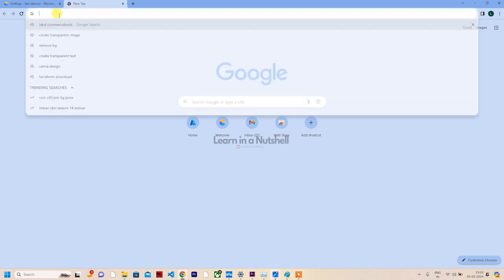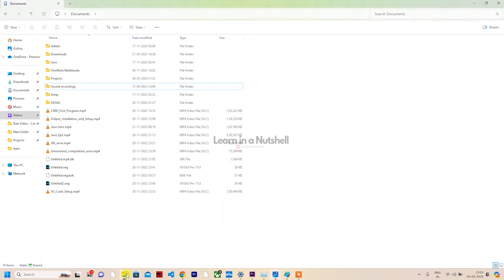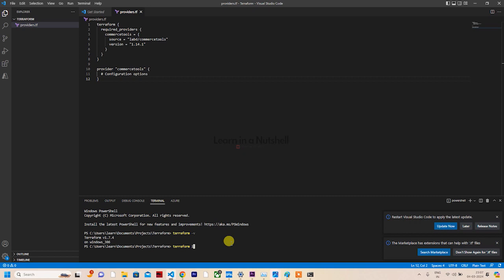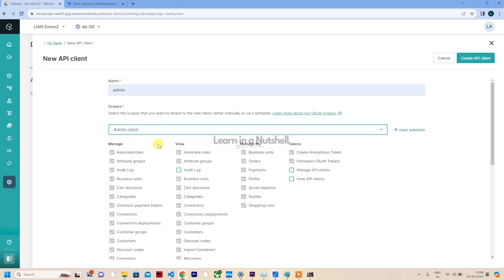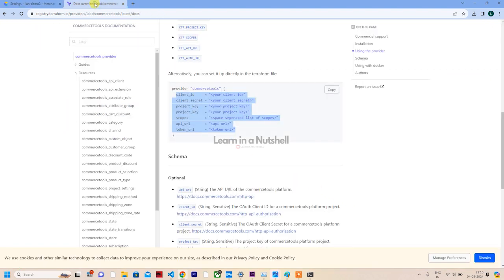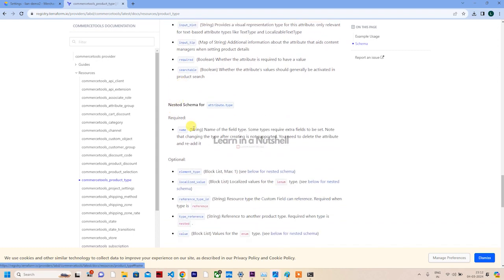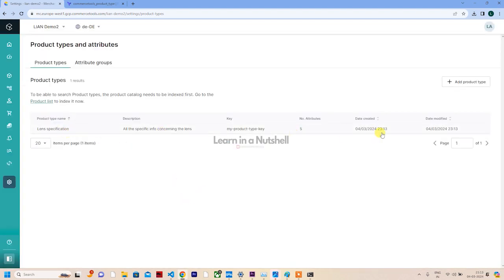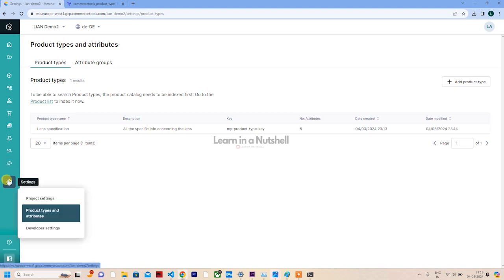Download Terraform Provider Dependencies Locally | Commercetools Terraform Provider Tutorial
🌐 Title: How to download Terraform Provider Dependencies in Local | How to use Commercetools Terraform Provider | Spinning up Commercetools Product Types with Terraform IaaS

Learn how to download Terraform provider dependencies locally and effectively use the Commercetools Terraform provider. This tutorial covers step-by-step instructions, ensuring you can seamlessly integrate and manage infrastructure with Terraform. Whether you're new to Terraform or looking to enhance your skills with Commercetools integration, this guide provides essential insights and practical demonstrations.

📌 Description:
In this tutorial, we'll guide you through the process of downloading Terraform Provider Dependencies locally, exploring the usage of the Commercetools Terraform Provider, and demonstrating how to spin up Commercetools Product Types using Terraform as Infrastructure as a Service (IaaS). Whether you're a seasoned developer or just starting with Terraform and Commercetools, this video will provide you with practical insights and hands-on examples.

terraform
how to manage terraform provider version
terraform provider
terraform providers
providers in terraform
hashicorp terraform
how to add terraform version
how to update terraform modules
terraform dependencies
providers
how to build reusable azure terraform modules
how to change provider version
terraform provider development
cloud terraform provider
vcloud terraform provider
learn terraform
vcd terraform provider